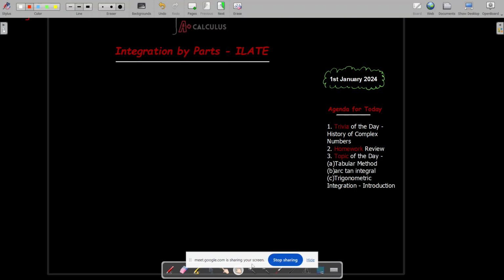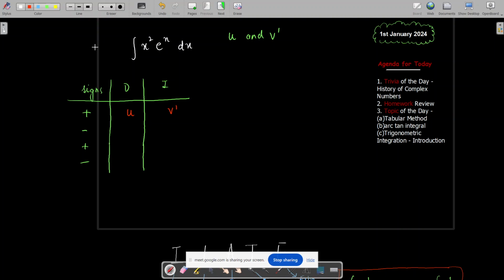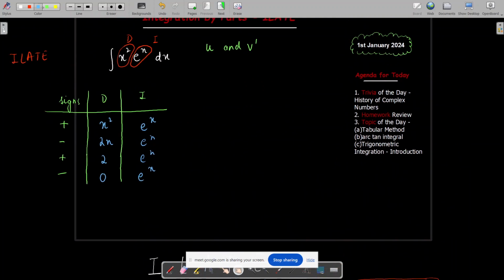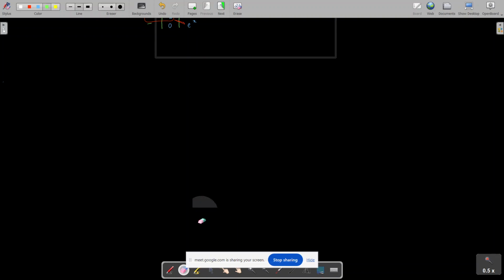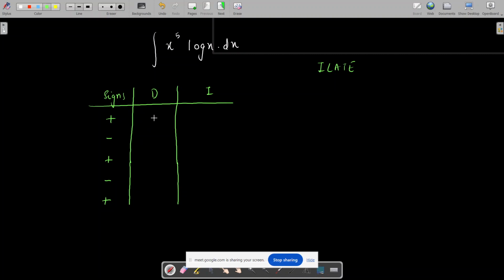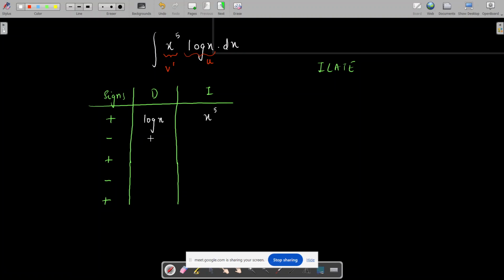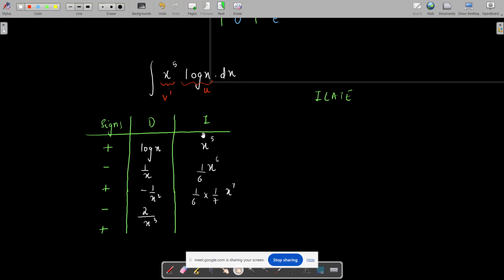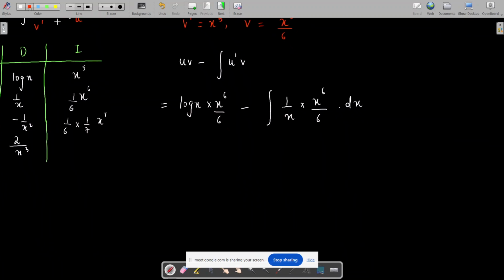Tabular Method - Integration By Parts | Calculus 2 | Full Course | #3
Oh hey!  What's going on?

✅ Algebra 1
✅ Algebra 2
✅ Geometry

Related Queries -

Integration techniques
Trigonometric integral
integration by parts formula
integration by parts equation
integrate by parts
integral by parts
integral calculus integration by parts
integration by parts examples
how to do integration by parts
integrating by parts
ilate rule
ilate integration
ilate full form
ilate integration formula
ilate formula for integration
ilate rule examples
ilate full form with examples
integration by part
how to integrate by parts
integration by parts practice
when to use integration by parts
integration by parts example
formula for integration by parts
integration formula by parts
integral by parts formula
calculus integration by parts
examples of integration by parts
how to do integral by parts
how to integration by parts
integrating by parts formula
integration by parts rule
rules for integration by parts
by parts formula of integration
formula of integration by parts
tabular integration by parts
tabular method for integration by parts
table method integration by parts
tabular method of integration by parts
table integration by parts
tabular method integration by parts
integration by parts table method
integration by parts table
integration by parts shortcut
integral by parts tabular method
integration by parts tabular
integration by parts using tabular method